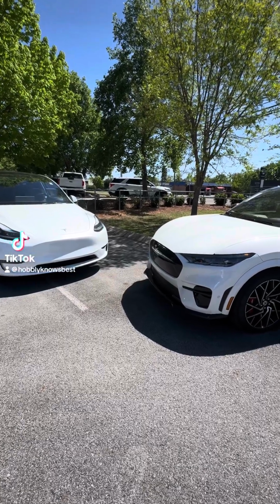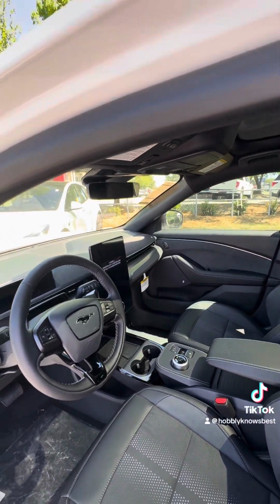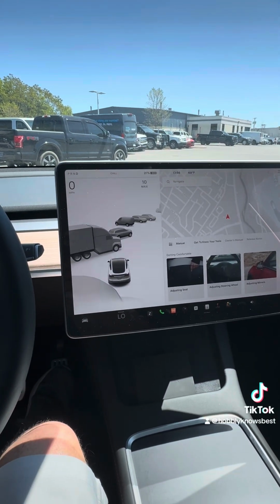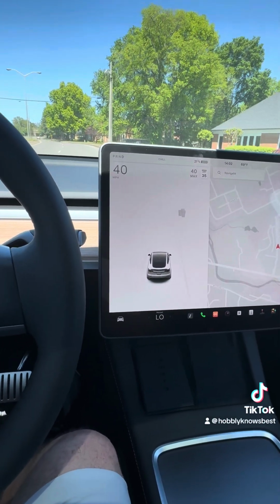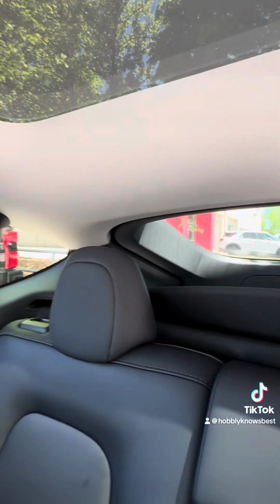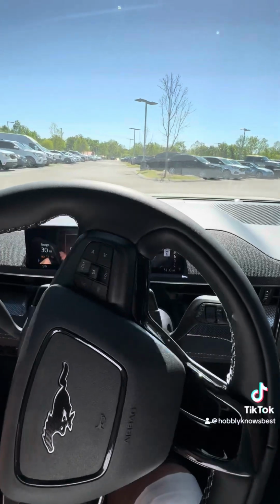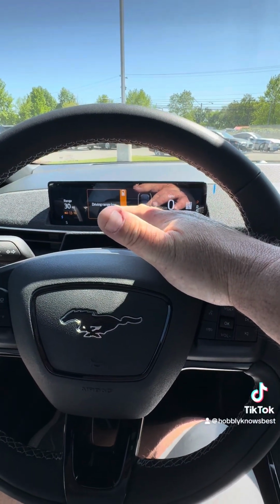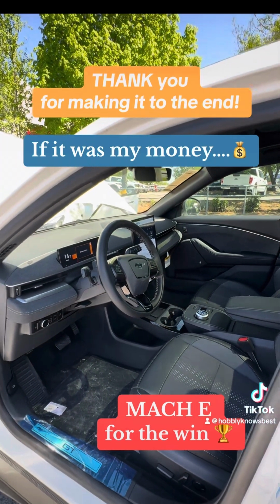Mach E vs Model Y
This was my first time ever driving/riding in any kind of Tesla. It was an experience.